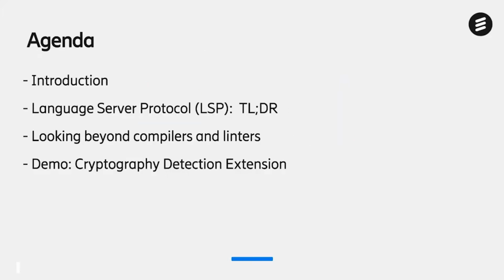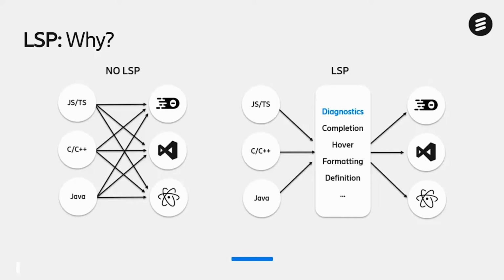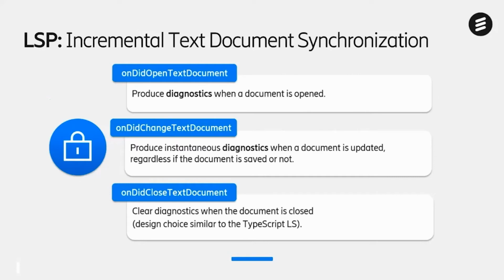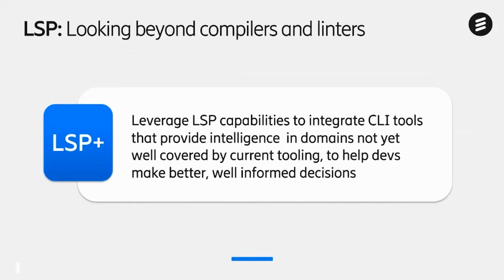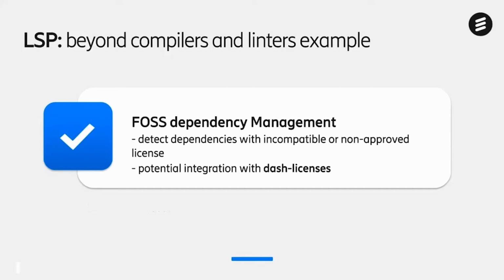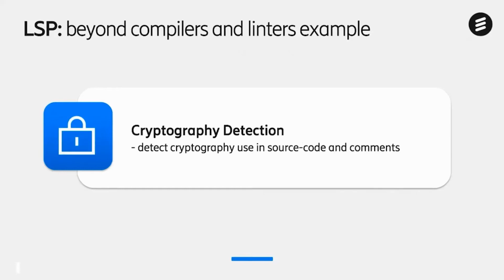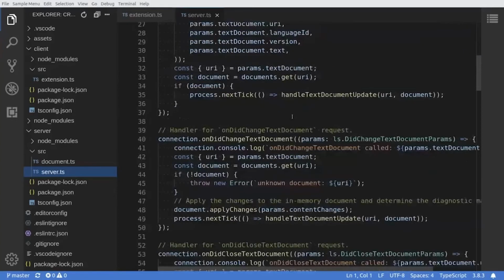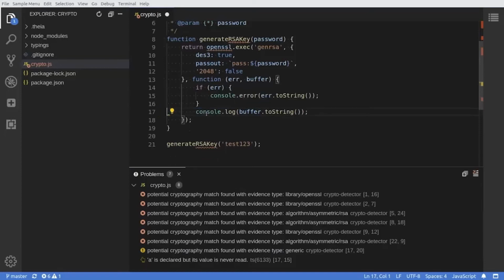Using the Power of the LSP to Create Unconventional Language-Client/Server Integrations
In companies and open-source projects, FOSS 3PP license compliance and "correct" use of cryptography are two examples of concerning types of software defects that can have costly consequences, but that are hard to prevent or catch. Sure, there exist CLI scanning tools that can help find potential problems, but when used at all it tends to be late in the cycle, where changing a incompatibly-licensed 3PP can be expensive but necessary.

What if the scanner was run automatically any time the code changes and the result was provided to the developer immediately, right in the editor where they're coding, like syntax or linting errors?

Lucky for us, there is no need to reinvent the wheel. LSP has something called diagnostics that's supported by Eclipse Theia and others, that can provide exactly this in the client. All we need is a language server to provide the diagnostics. A simple one can be created that monitors files opened in editors and runs the CLI tool against them when one has changed. Any violations reported in the tool's output are converted to diagnostics and sent to the client, to be displayed right in the code editor.

In this presentation, we will go over the benefits of using LSP to integrate with tools beyond compilers and present an example of such an integration, done as a proof-of-concept, with an open-source tool called crypto-detector. The key is to create a simple language server that uses the CLI scanning tool on files opened in editors, whenever they change.

Speaker(s):
Marc Dumais (Ericsson AB)
Vincent Fugnitto (Ericsson AB)